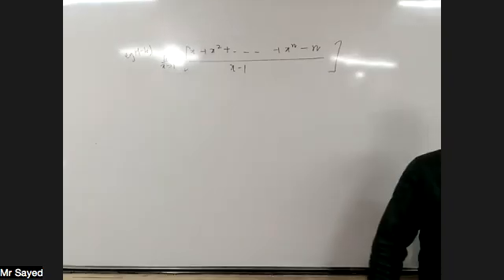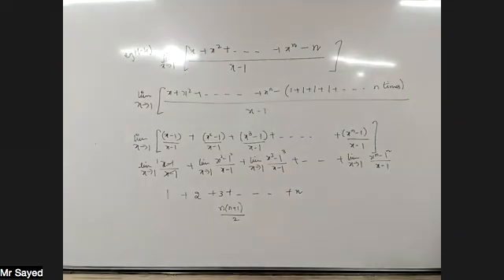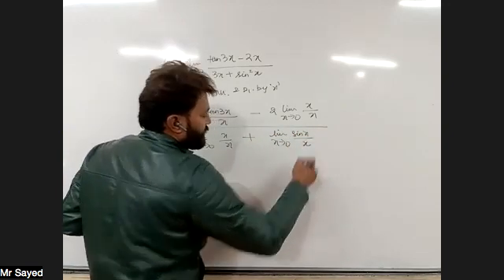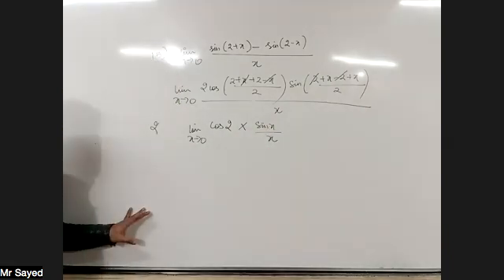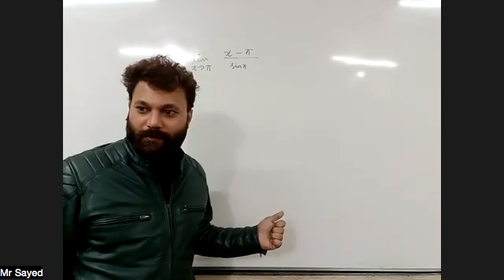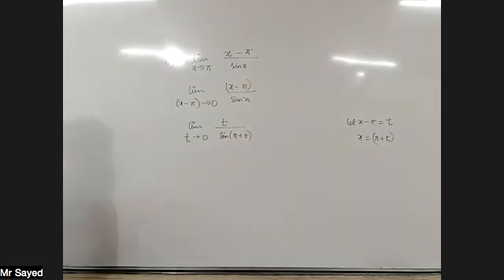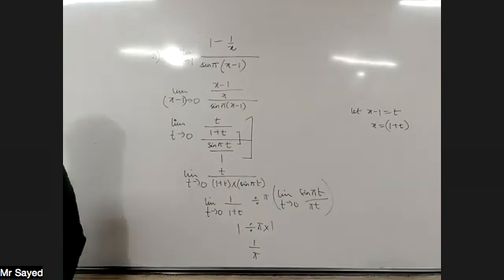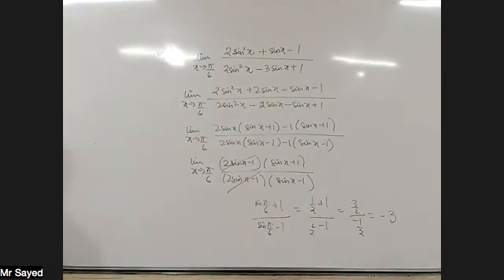Limits and derivatives Day 3